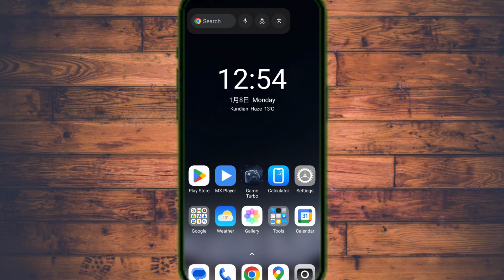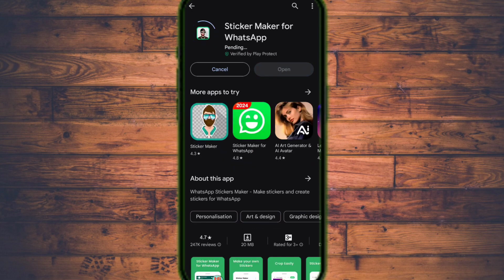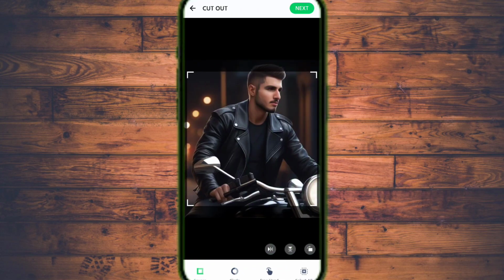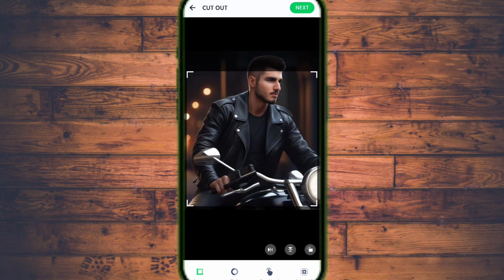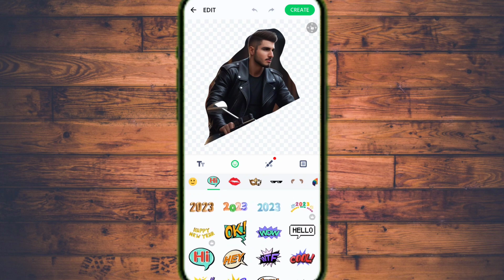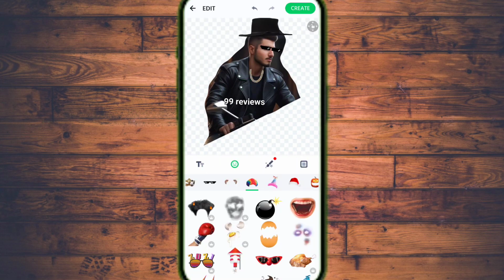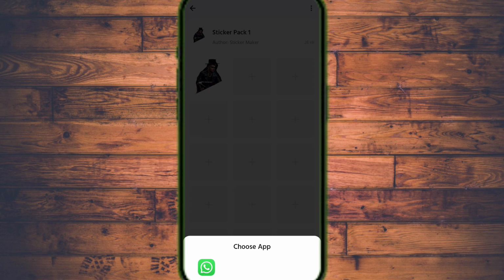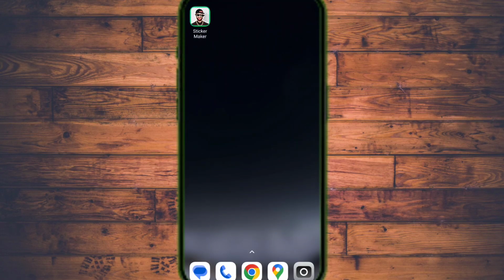How to create whatsapp stickers from photos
In this video i am going to teach you how to create whatsapp stickers from your photos in android and iphone, you will be able to create whatsapp stickers in android and iphone

===Social===

===Channel===